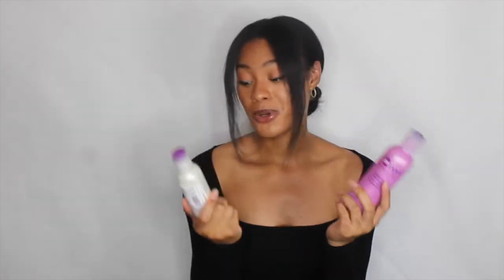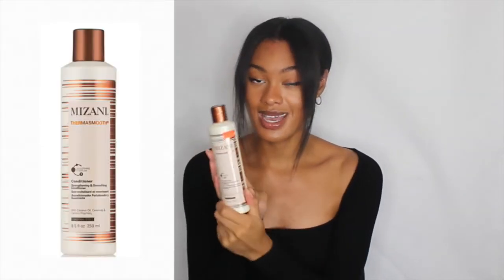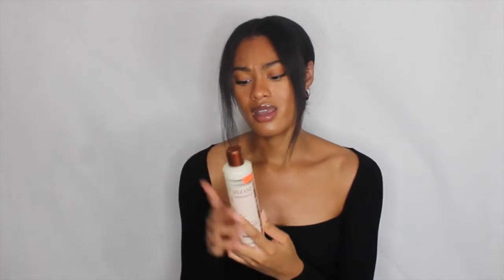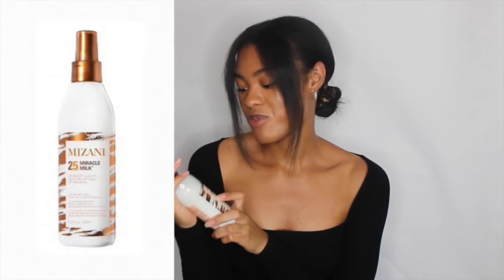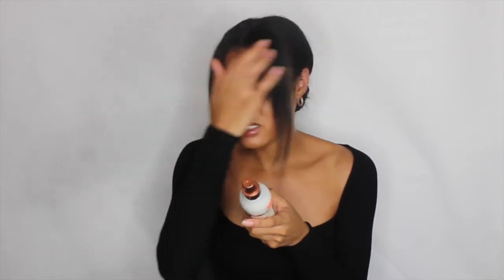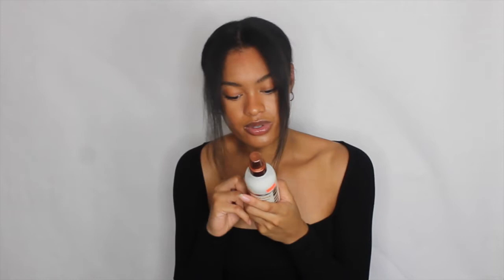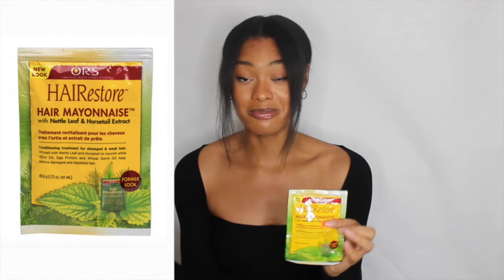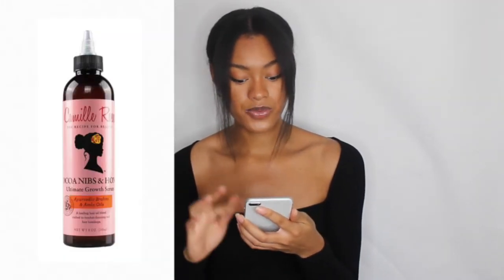Natural Hair Products Haul 2020 | Heat Training Natural Hair | Straight Hair Natural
Hey homies! I wanted to get some new natural hair products and went to my local beauty supply store so I could do a natural hair products haul! I wanted to get new natural hair products for my heat trained hair! I’m excited to try all my new natural hair products for my heat trained hair, but most excited for Camille Rose’s products because they are natural.
Let me know if you’ve tried any of these natural hair products for your heat trained hair or if you plan to try any of these natural hair products for your heat train hair in the near future!

Products Mentioned:

Aphogee Serious Hair Care Double Bundle (Balancing Moisturizer and Twostep Protein Treatment):

ApHogee Keratin and Green Tea Restructurizer 8 fl. oz:

MIZANI Hairdress Rose H2O | Conditioning Hairdress | Relieves Itchy Scalps | For All Hair Types | 8 Oz.:

MIZANI Thermasmooth Anti-Frizz Shampoo | Helps Moisturize & Detangle Hair | With Coconut Oil | For Dry Hair | 33.8 Fl. Oz.:

MIZANI 25 Miracle Milk Leave-In Conditioner | Moisturizing DetanglerSpray| For Frizzy & Curly Hair | 8.5 Fl. Oz:

ORS HAIRestore Hair Mayonnaise 8 Ounce:

ORS HAIRestore Hair Fertilizer with Nettle Leaf and Horsetail Extract 6 oz:

NOW Foods Essential Oils Peppermint - 1 fl oz (2):

Tea Tree Oil, 1 Fluid Ounce (Pack of 2):

Spring Valley - Vitamin E Skin Oil 12000 IU, 2 fl. oz.:

Camille Rose Naturals Nibs & Honey Ultimate Growth Serum 8 Oz:

Camille Rose Algae Deep Conditioner - 8 oz:

Camera I use

Lighting I use: